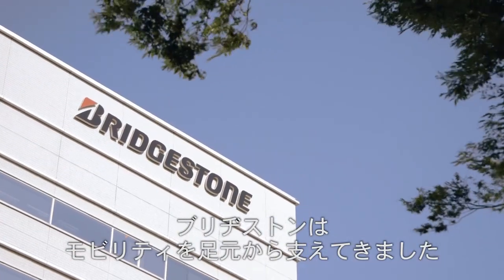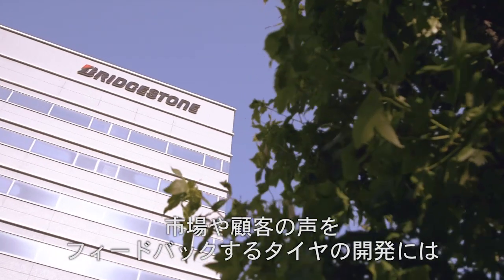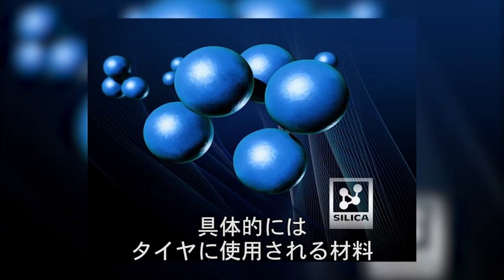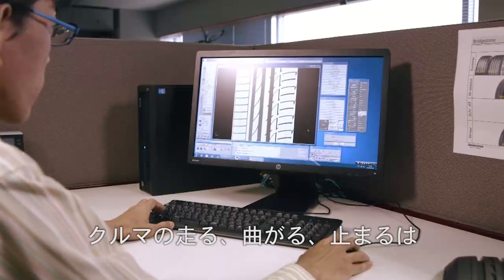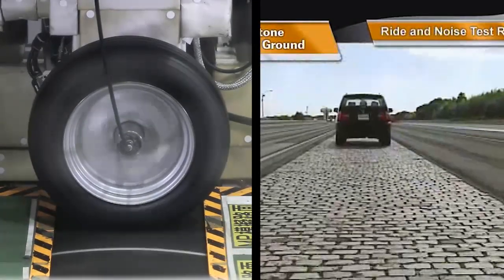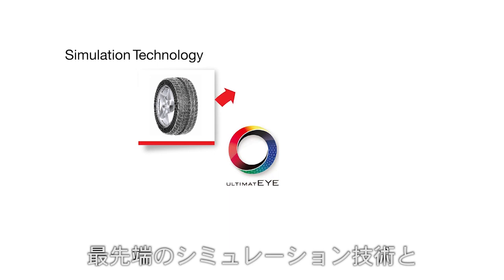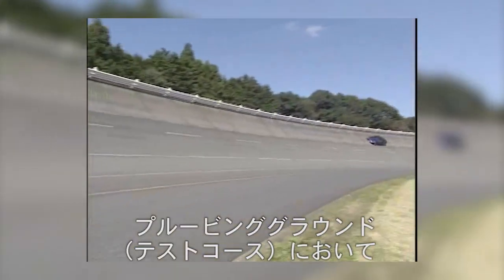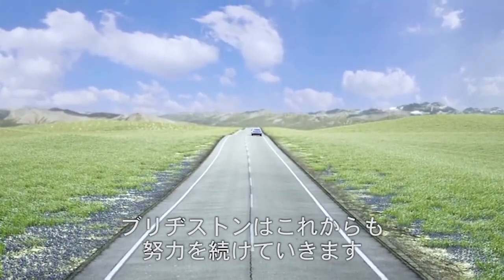ブリヂストンのタイヤ開発紹介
ブリヂストンのタイヤ開発における特徴的な技術